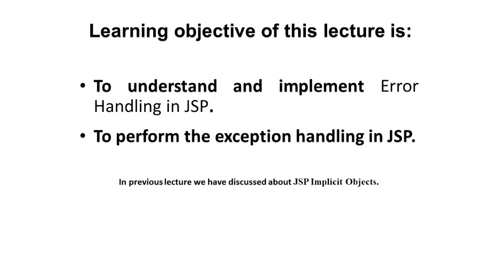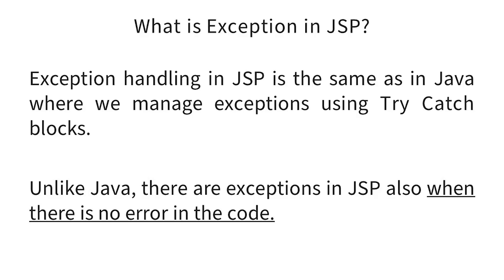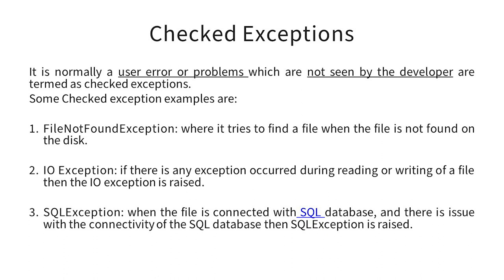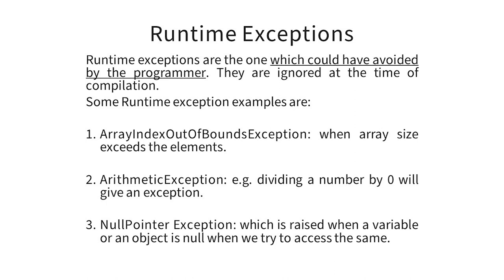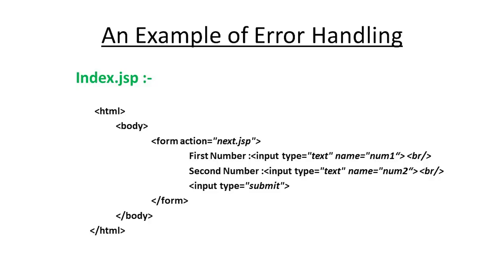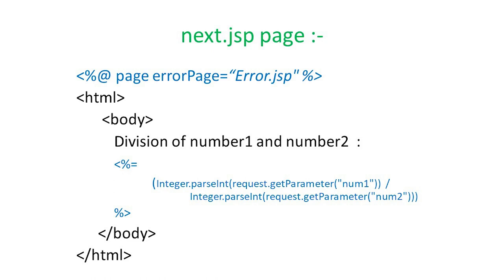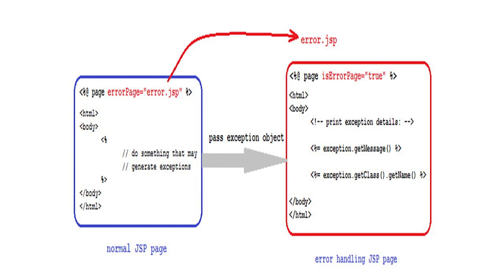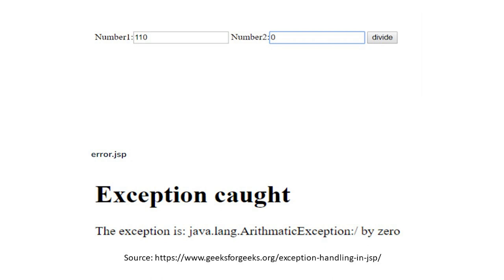30 1 JSP, Exception Handling